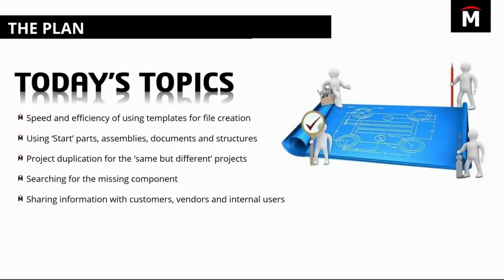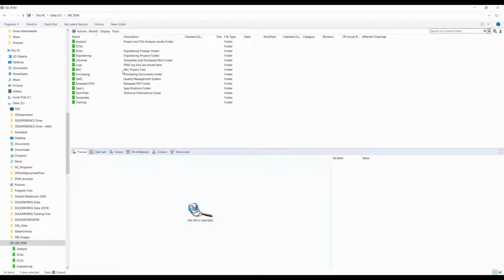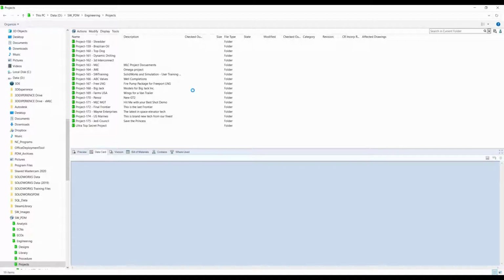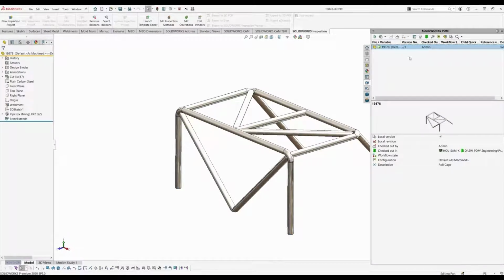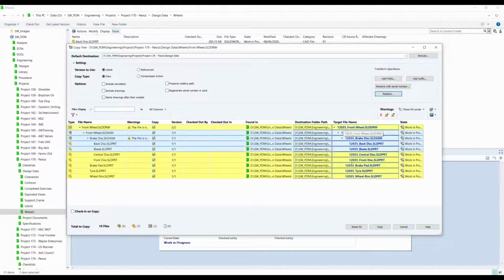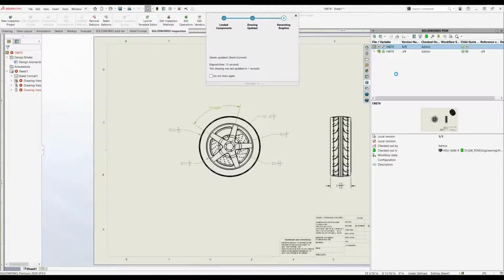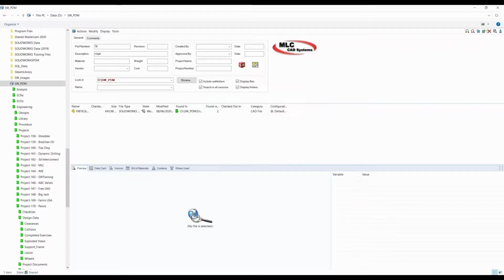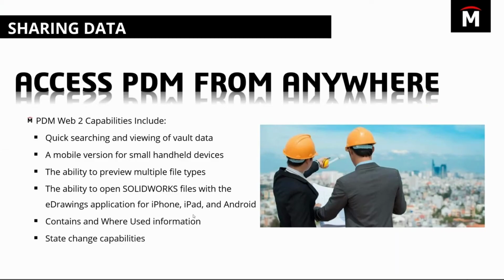File Management Made Easy | Webinar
Our Certified Application Expert shows you how to properly create, organize, and share your files (with and without PDM).  This online event highlighted:
• Speed and efficiency of using templates for file creation
• Using ‘Start’ parts, assemblies, documents and structures
• Project duplication for the ‘same but different’ projects
• Searching for the missing component
• Sharing information with customers, vendors and internal users